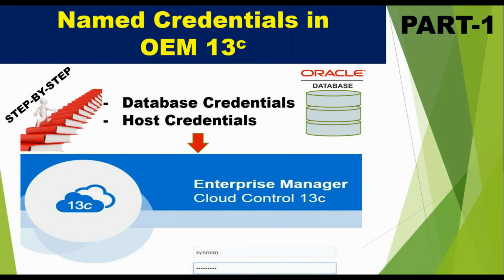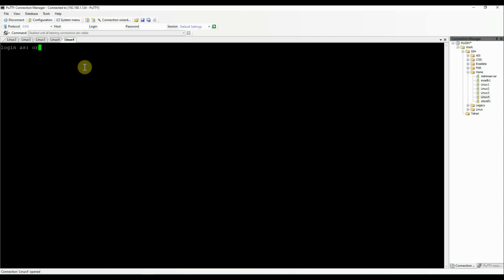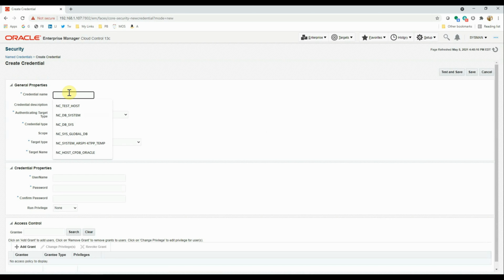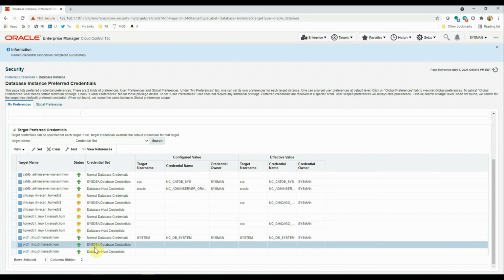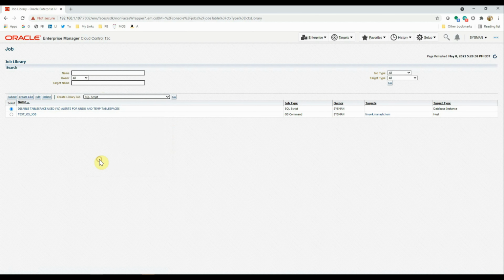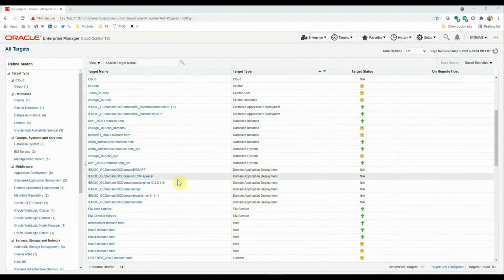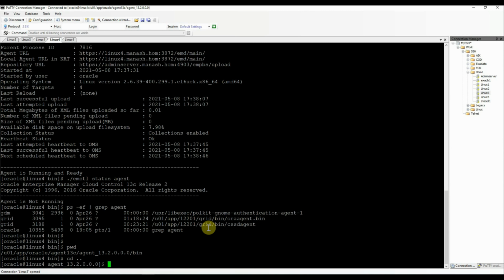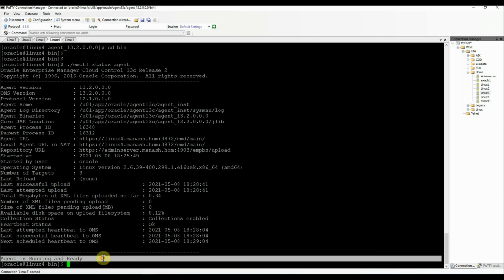Step-By-Step - How to Create and Use Named Credentials in OEM 13c to Automate Database and OS Jobs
In this tutorial I am demonstrating how to create and use named credentials in OEM 13c to automate database and OS jobs

A Named credential is nothing but a combination of username and password in an encrypted form that we save in the OEM repository as a credential object along with certain properties. Then we can grant access on these named credentials to the users and other administrators who use OEM. The users can then perform various database and OS activities and jobs using those named credentials without actually knowing the username and password. This is a highly secure arrangement that OEM is offering to automate various database and OS activities and jobs.

A few Examples of such simple automation and jobs are:
-OEM Agent Installation and Deinstallation
-Agent Startup and Shutdown etc
-Database Startup and Shutdown
-RMAN Backup and Restoration jobs
-Running an OS script across multiple Databases servers
-Running a SQL script across multiple Databases Instances etc.

A few Examples of advance applications are:
-Agent upgrade
-Agent patching
-Database provisioning patching etc
-RMAN Restore validation etc

In this video, we will create
1) A normal database named credential using SYSTEM user.
2) A Privileged database named credential using SYS user.
3) A host named credential using oracle user with remote ssh connectivity.
4) A privileeged host named credential using root user with remote ssh connectivity.
5) A normal OS credential using a non oracle user named ORADBA who has sudo access to oracle and root user.

The number 5 scenario is mostly applicable where remote ssh access to privileged users like Oracle software owner that is the oracle user and root user are disabled for security reason. We will see 4 use cases using these named credentials to perform

1) a simple CTAS statement using a normal database credentials
2) shutdown and Startup an agent using OS credentials
3) shutdown and Startup a database using database and host credentials
3) Decommission an agent using OS credentials
4) Install an agent using normal OS credential for a non oracle and non root user who has sudo access to oracle and root user

In the subsequent videos in this series I will upload videos with more advanced uses of OEM named credentials to automate activities and database and host targets.